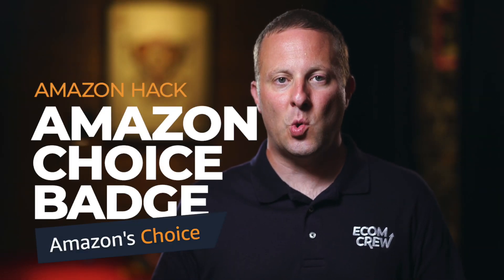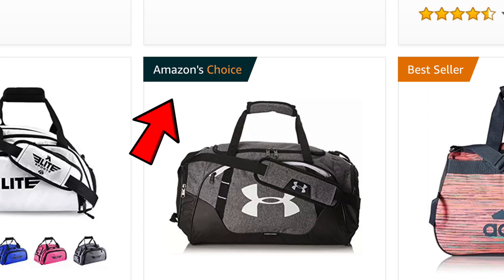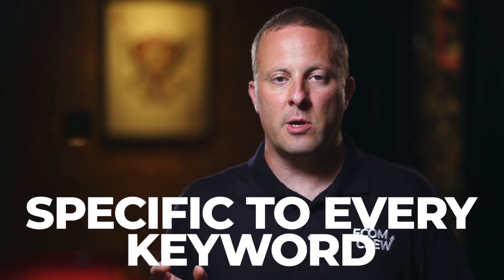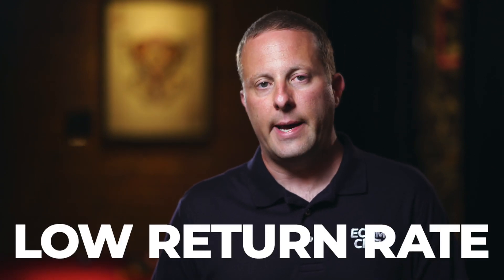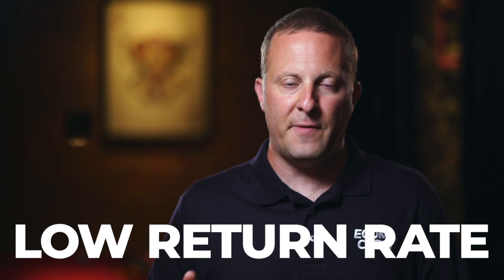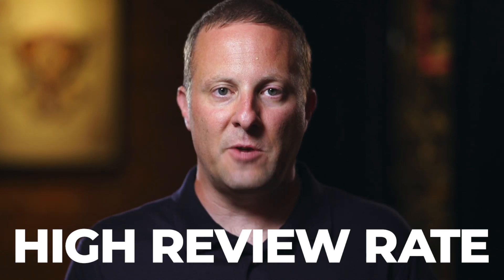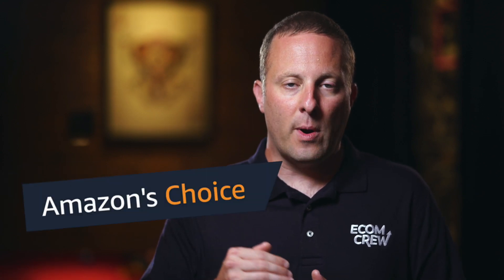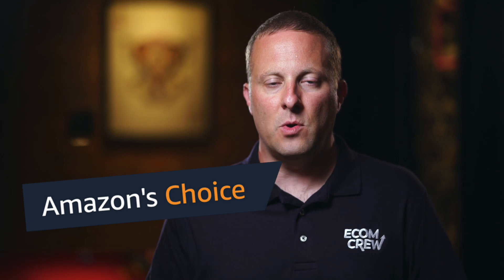Amazon Hack #2: Getting the Coveted AMAZON CHOICE Badge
Here's another one of those coveted badges that sellers can get on Amazon. Keeping your return rate down is crucial if you want to obtain the Amazon Choice badge. You can do this by having a high-quality product and devising a strategy to catch returns (i.e. adding an informative insert) before they go back to Amazon.